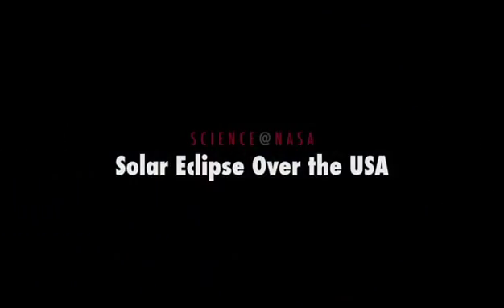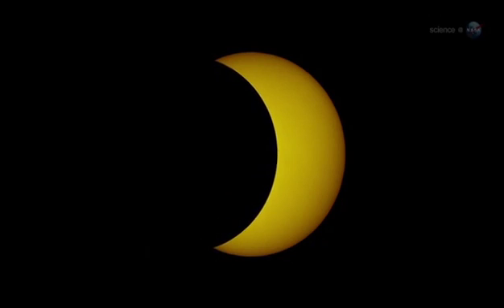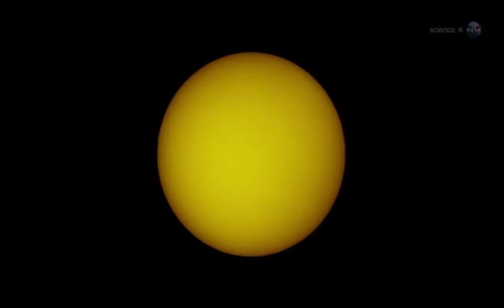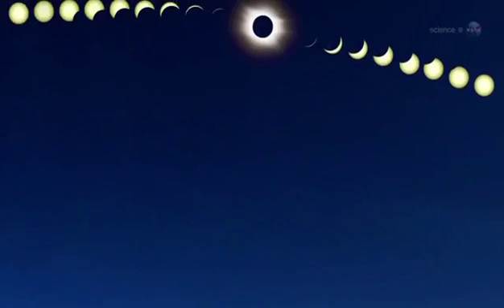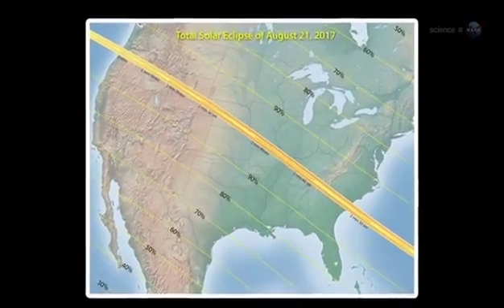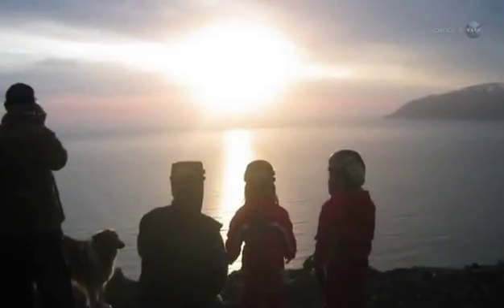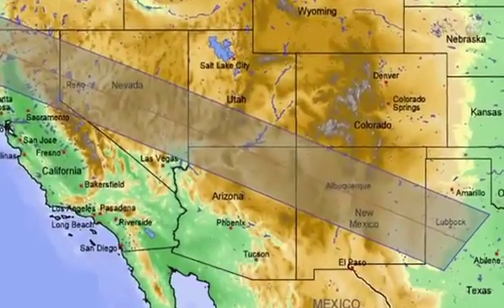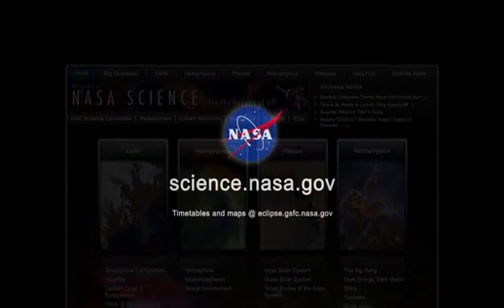NASA Science - Solar Eclipse in the USA (May 20, 2012)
A "ring of fire" solar eclipse is coming to the USA this spring. It's the first annular eclipse visible from the contiguous United States in almost 18 years.